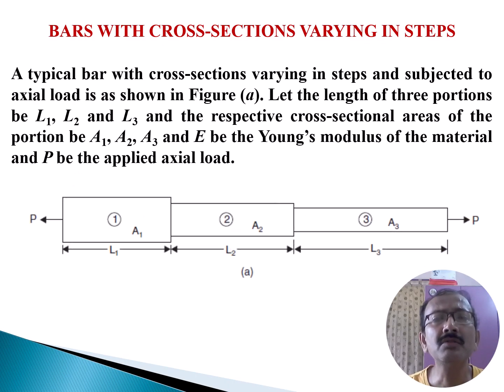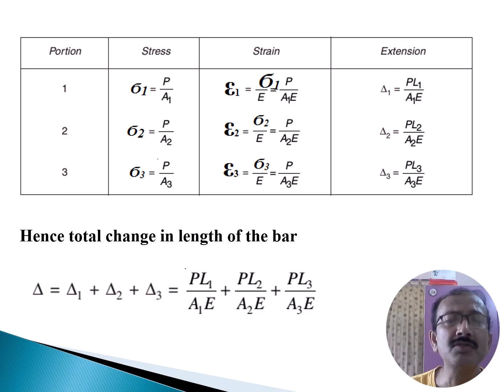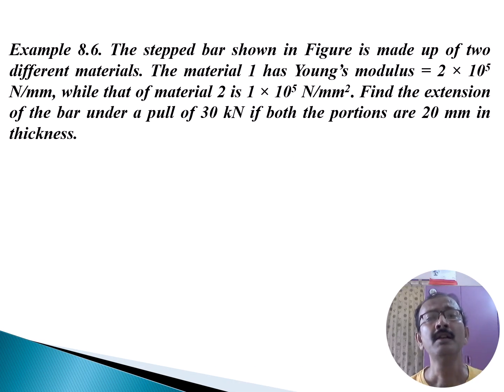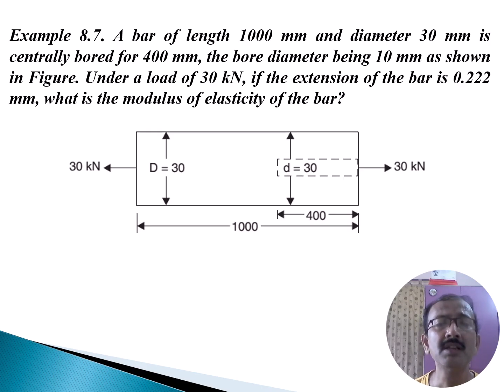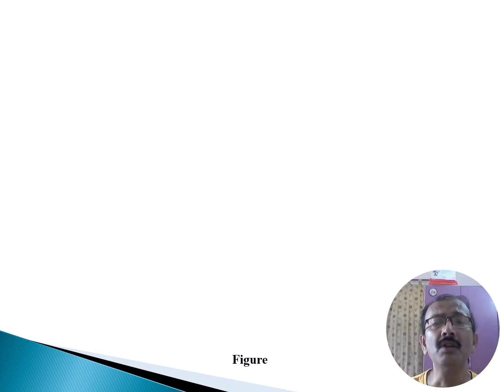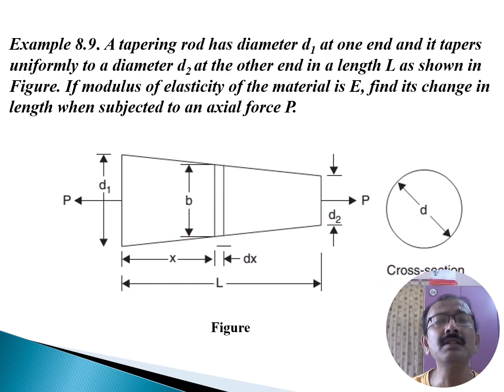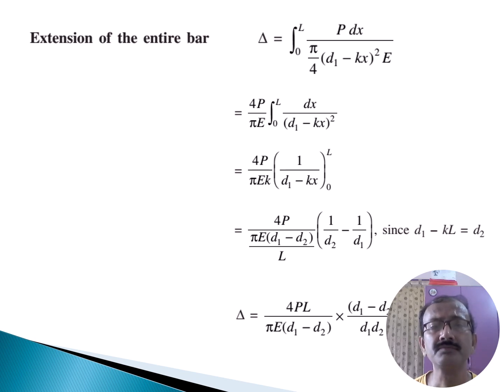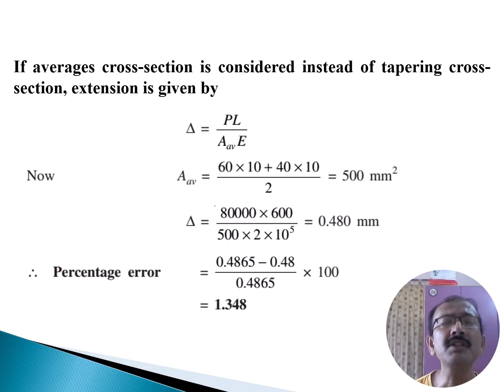Strength of Materials [PCME 403] module1 Part III/Dr. Suman Das